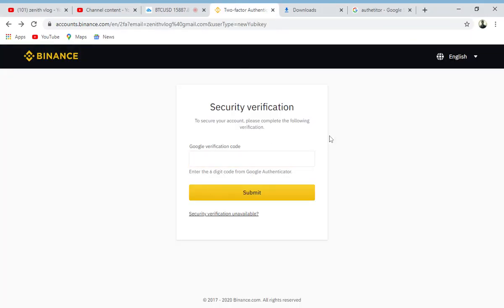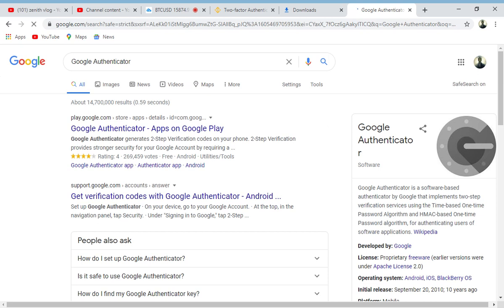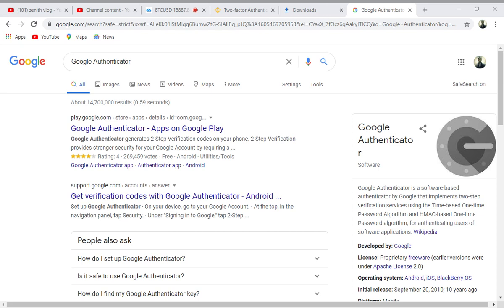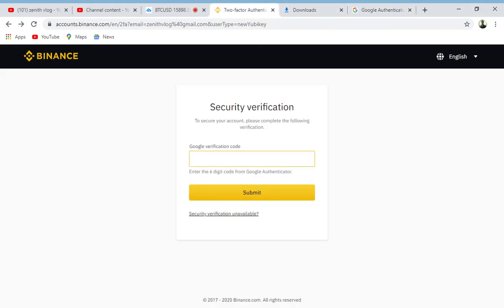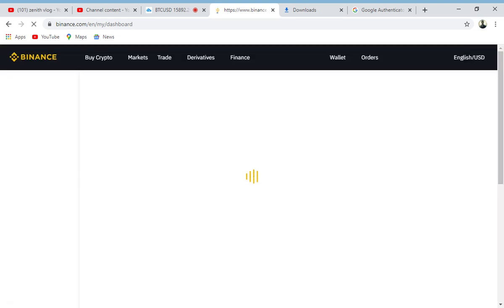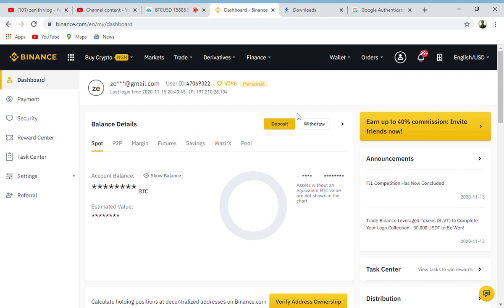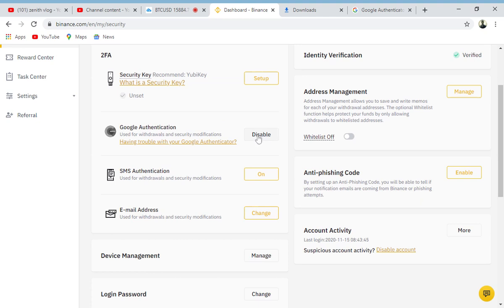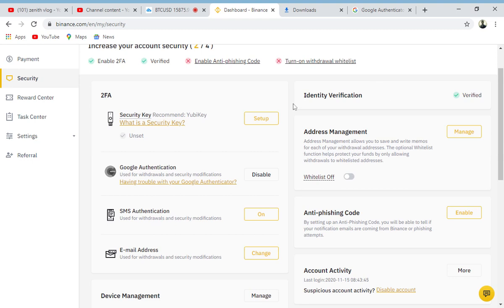BINANCE GOOGLE AUTHENTICATOR SET UP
this video shows you how to setup Google authenticator for binance to download binance app you can click on the link below get 10% kick back